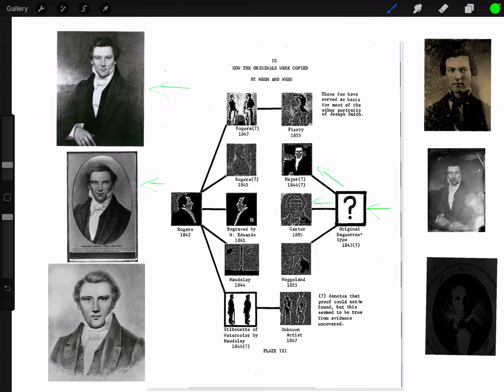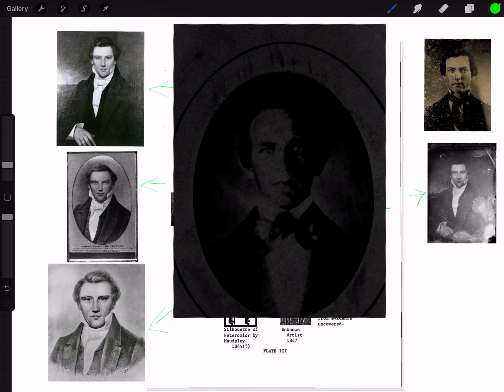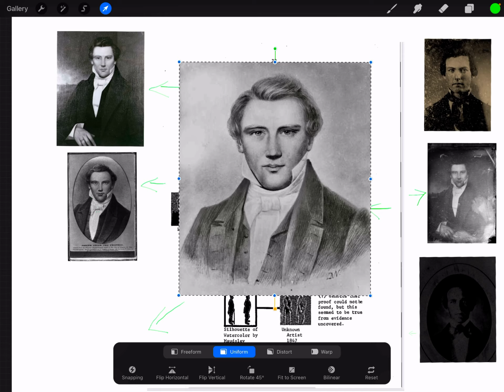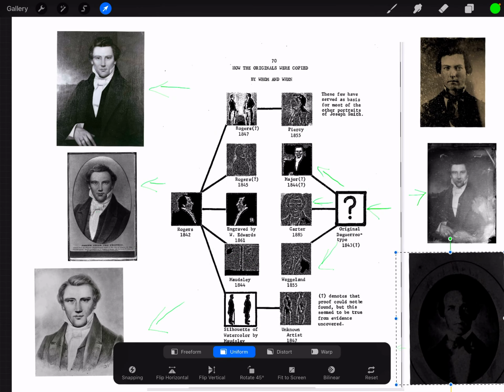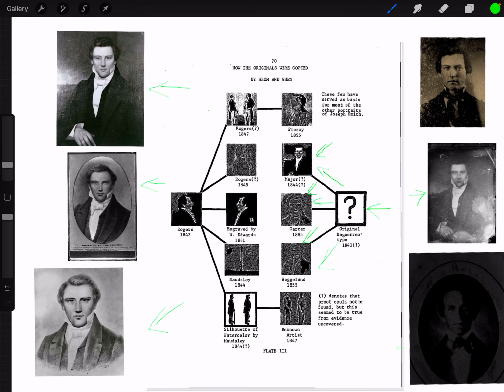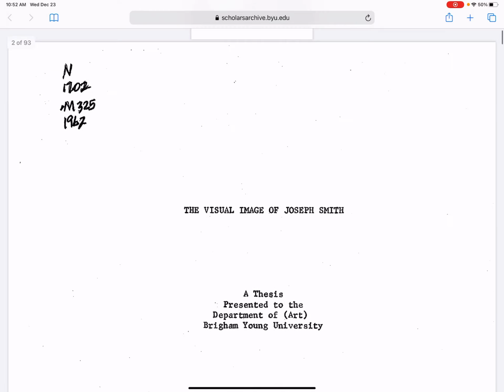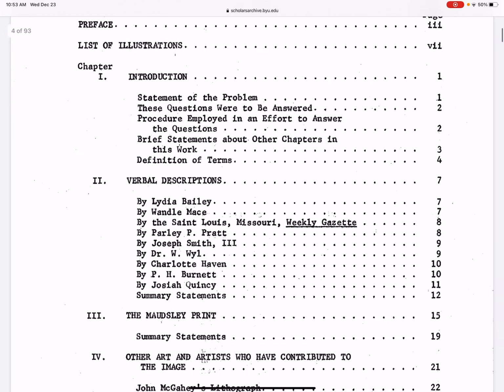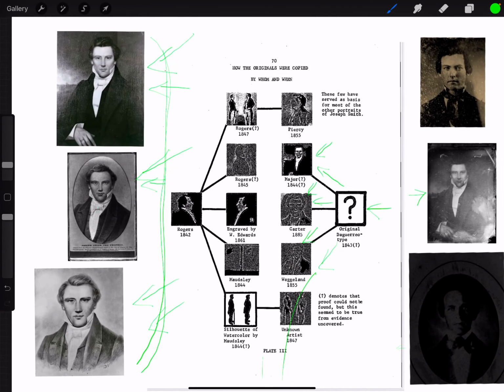Follow-up Video, The case of Joseph Smith’s Wedding Ring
William B. McCarl's Thesis, "The Visual Image of Joseph Smith" is incredibly well done, but on page 70 is where this Chart is shown, where McCarl states he thinks Dan Weggeland and of course- Carter saw the 1843 daguerreotype, by Lucian Foster, is a quick video about what I think about that.